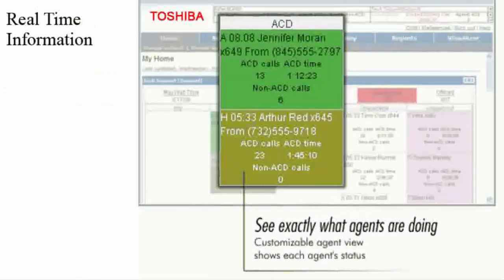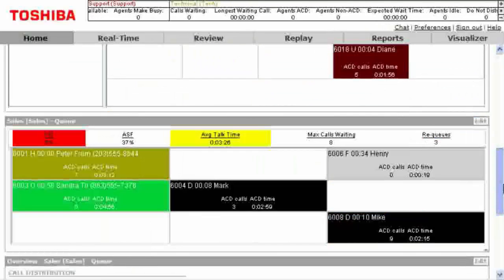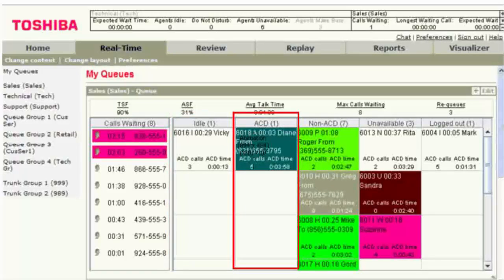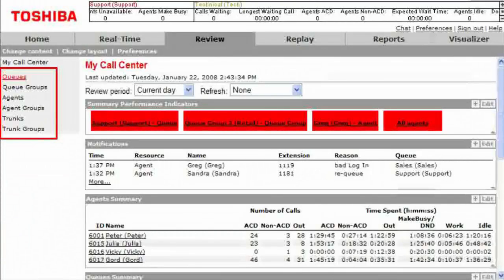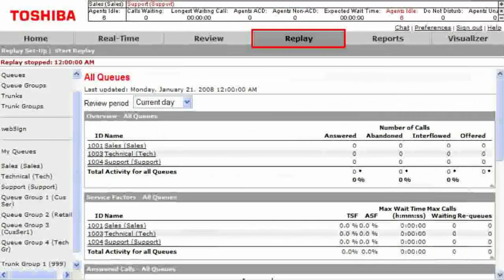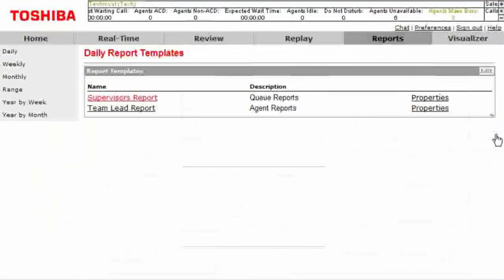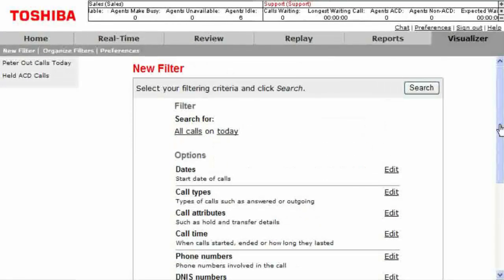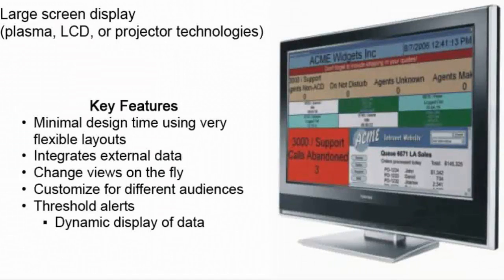IPedge TASKE Contact Overview